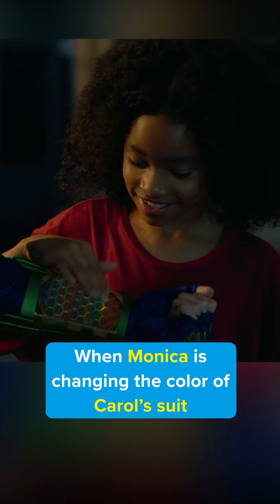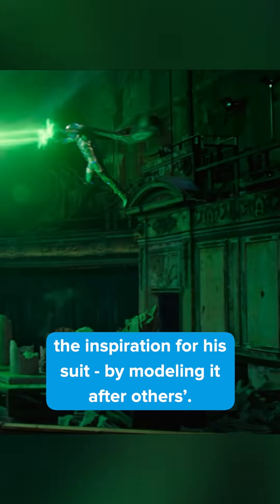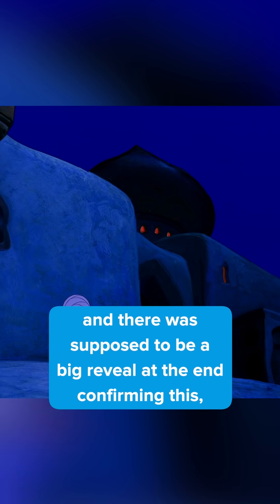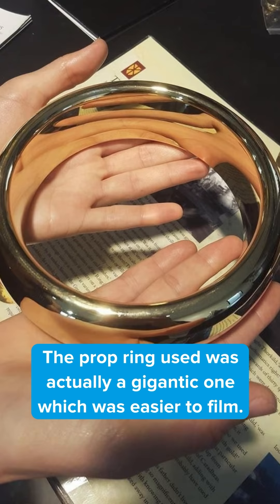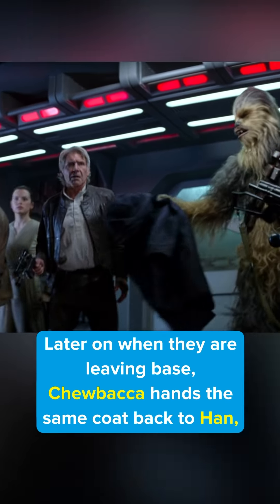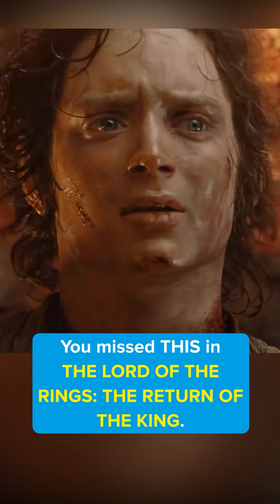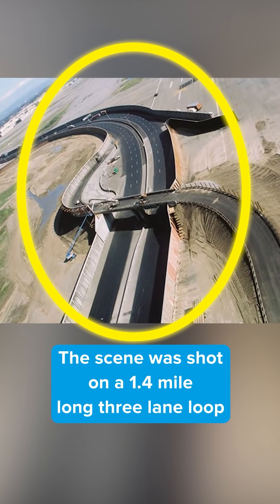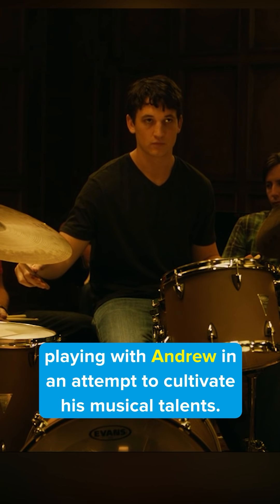Did you know that in CAPTAIN MARVEL…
You probably missed these details in these movies: Captain Marvel, Toy Story 4, Spider-Man Far From Home, Zootopia, Aladdin, Avengers Endgame, Frozen 2, The Lord of the Rings The Fellowship of the Ring, Forrest Gump, Home Alone, Star Wars The Force Awakens, Inception, Gladiator, The Lord of the Rings The Return of the King, Terminator 2 Judgement Day, The Matrix Reloaded, Star Wars Episode V The Empire Strikes Back, Whiplash